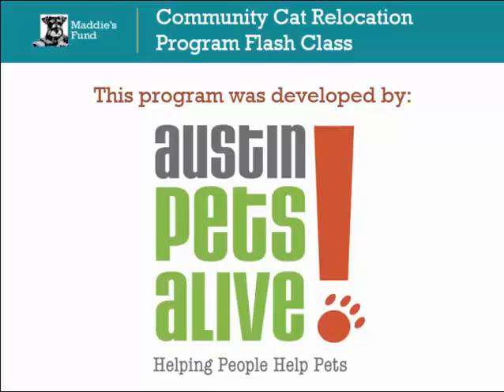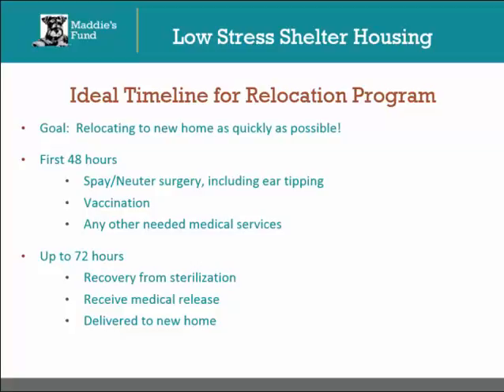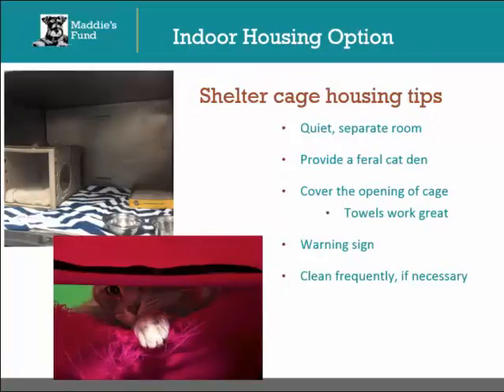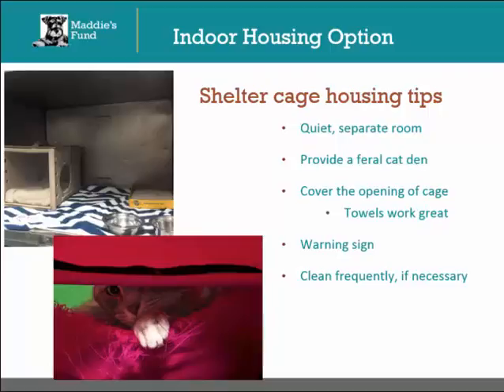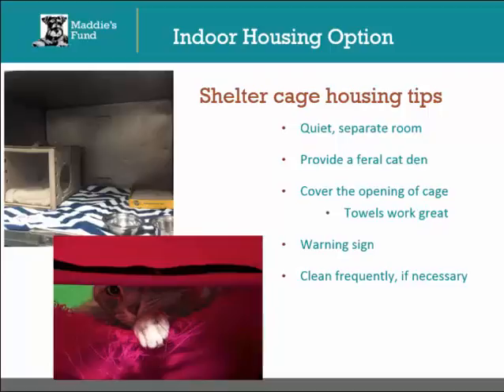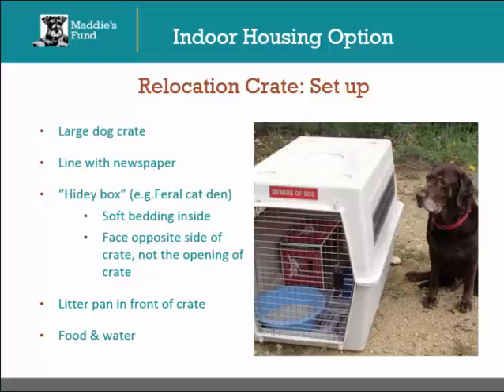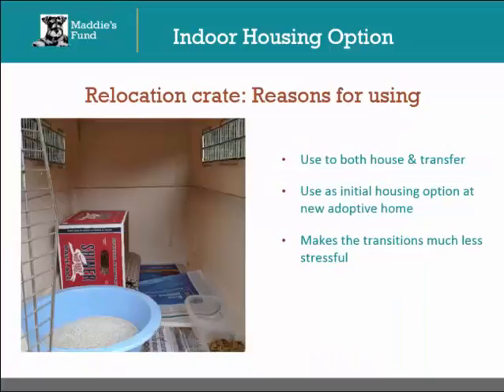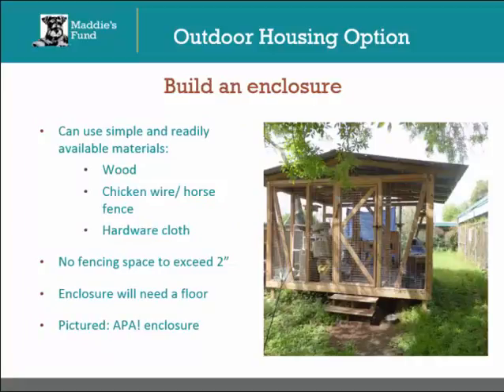Low Stress Shelter Housing